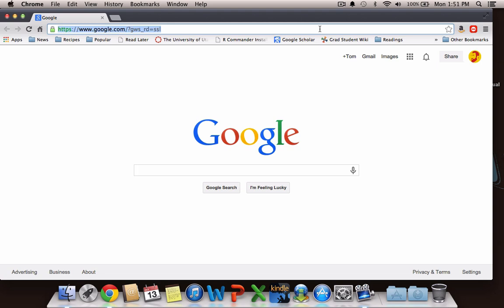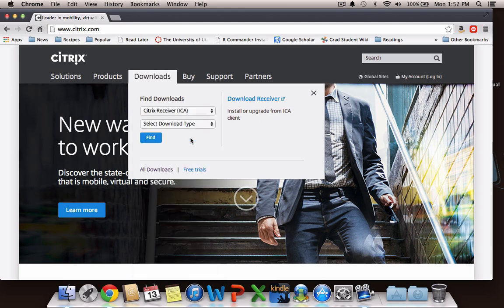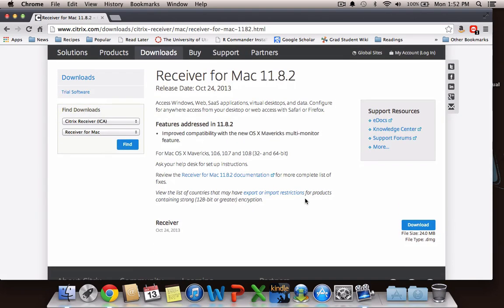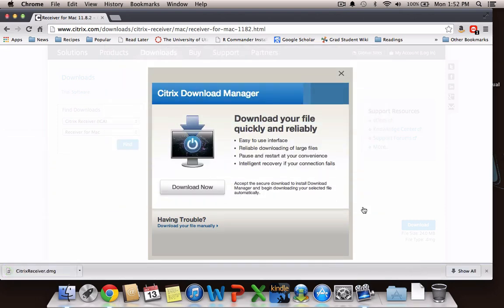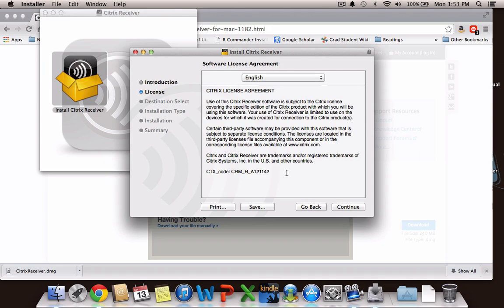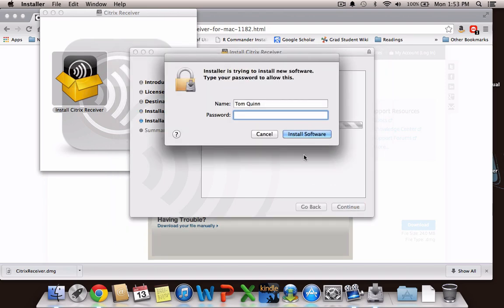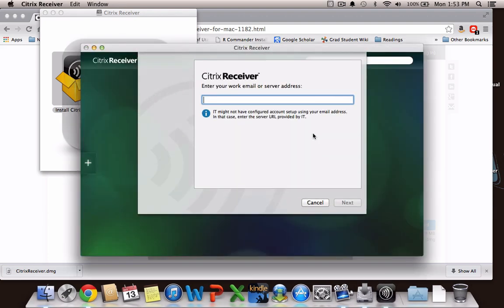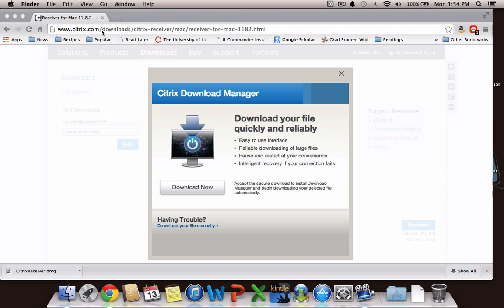How to Install the Citrix Receiver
This video shows users how to install the Citrix receiver, which is necessary to access the CSBS Virtual Lab.